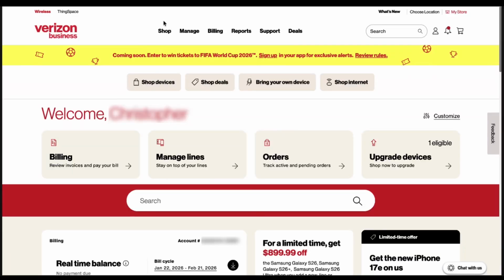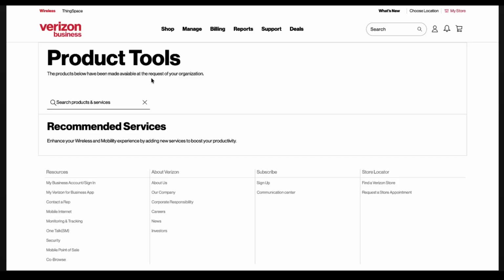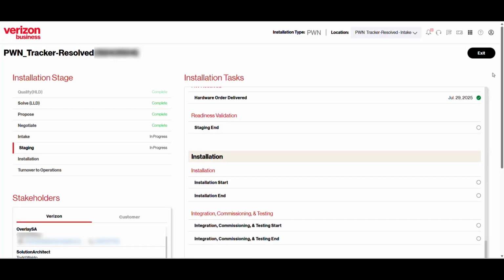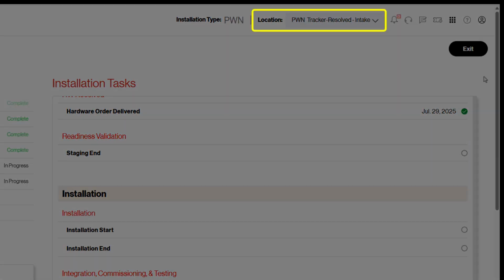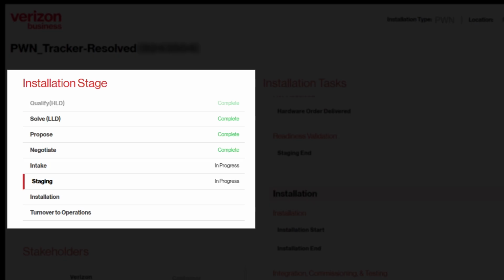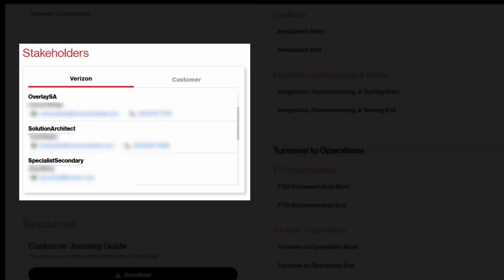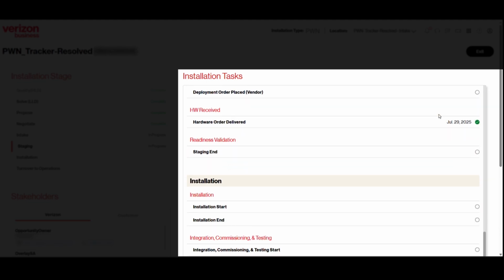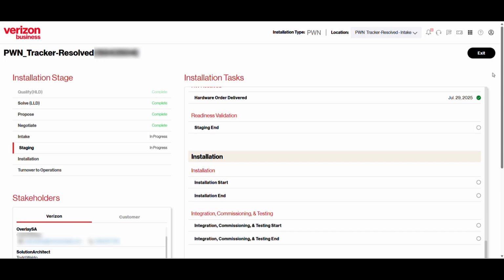On Site Network Dashboard guided tour: Customer Installation Tracker | Verizon Business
Learn how to navigate the Customer Installation Tracker on the On Site Network Dashboard